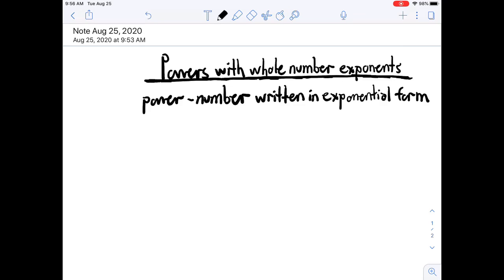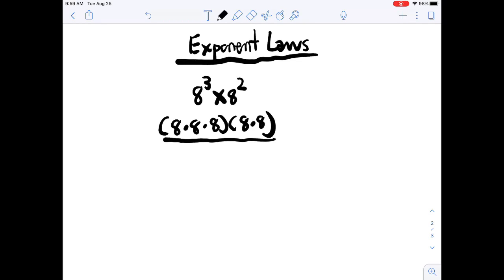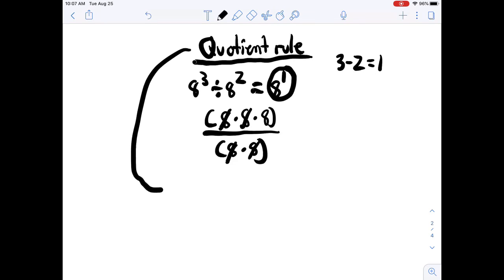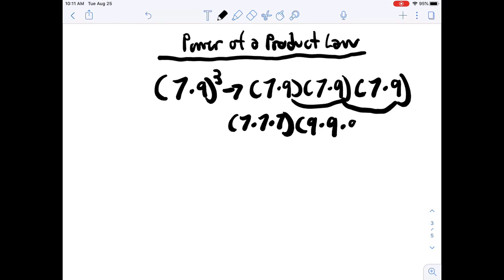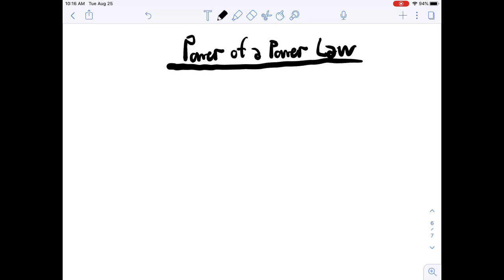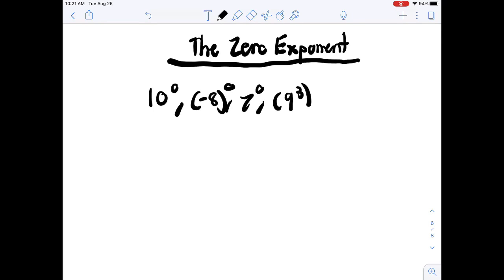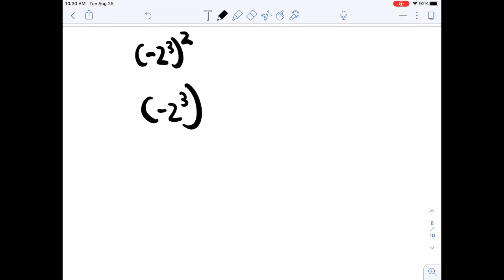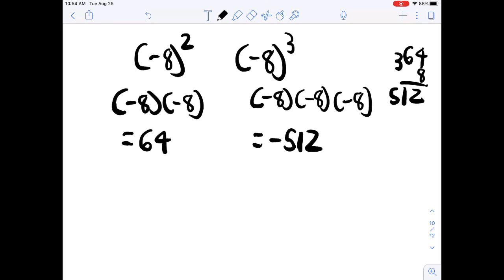Powers with whole number exponents and exponent laws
Hey guys, here is a video explaining what a power consists of as well as the exponent laws